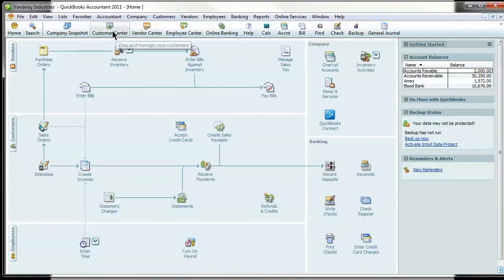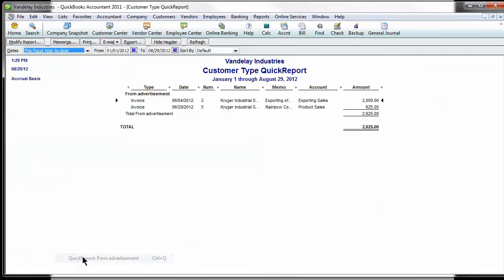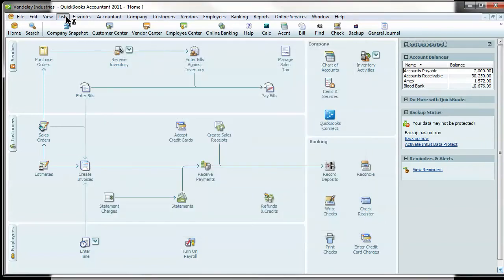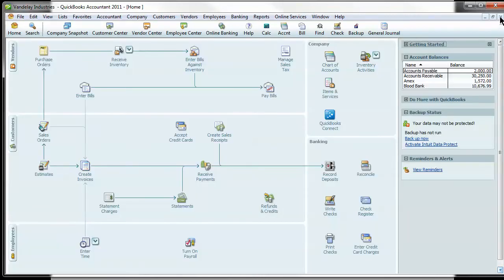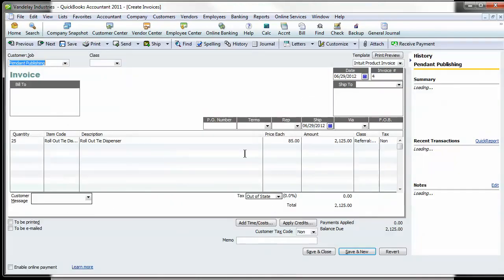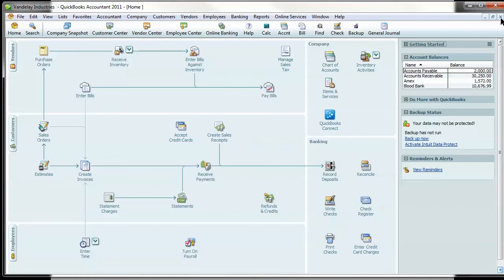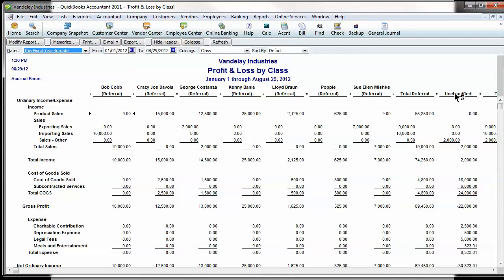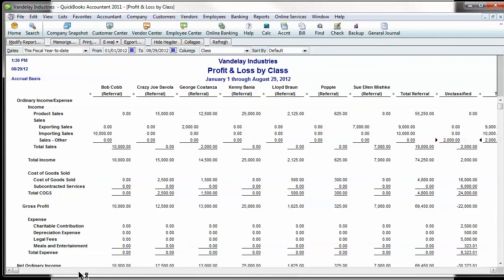QuickBooks Tip: Tracking Sources of Income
on how to track sources of income using QuickBooks.  We will show you how to customize QuickBooks and run a report that will show you the source of every penny you have ever made.